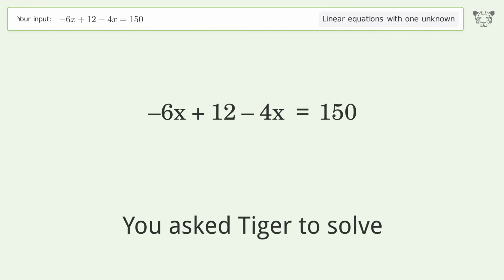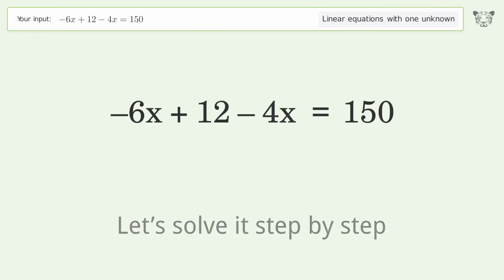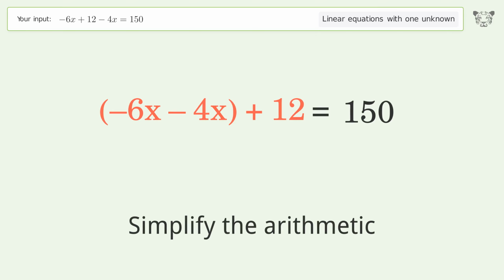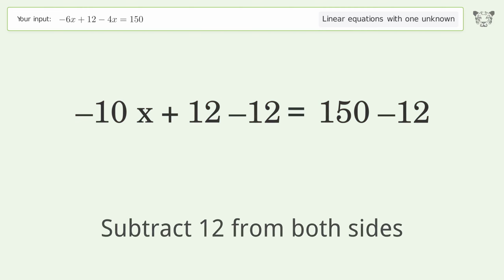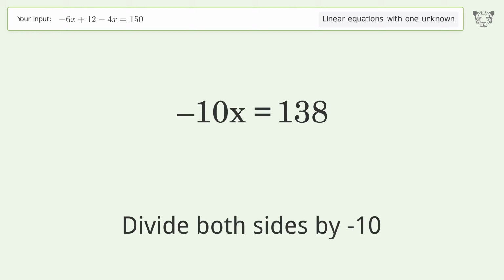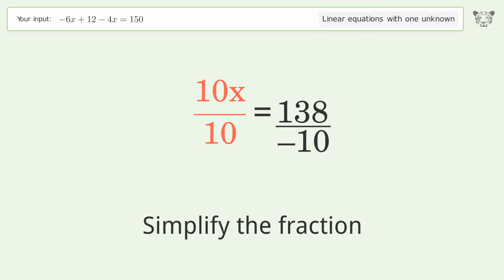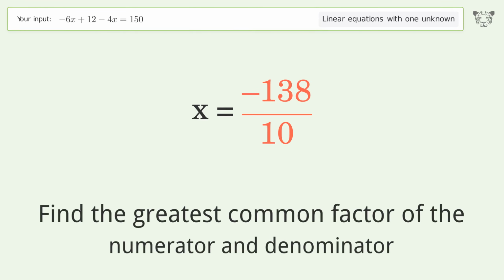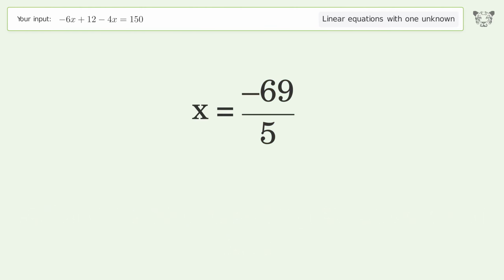Solve -6x+12-4x=150: Linear Equation Video Solution | Tiger Algebra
Struggling with -6x+12-4x=150? Watch our step-by-step video on Tiger Algebra to master this linear equation effortlessly. Also check out for more tips and tricks for dealing with linear equations with one unknown